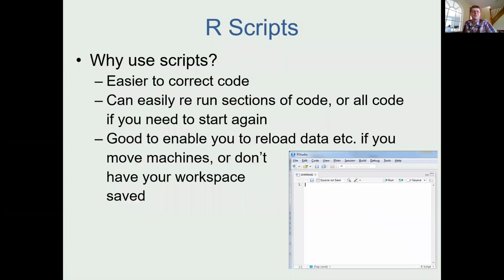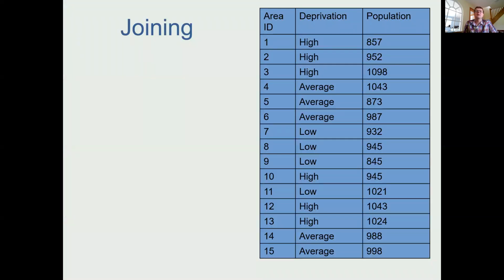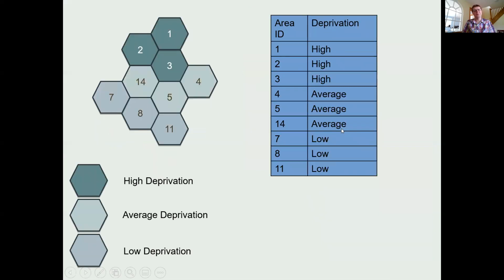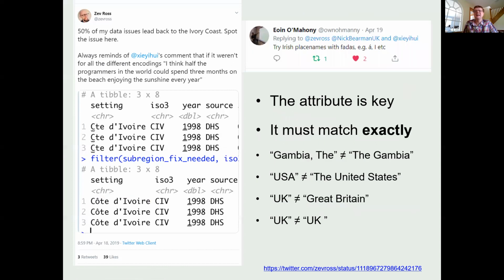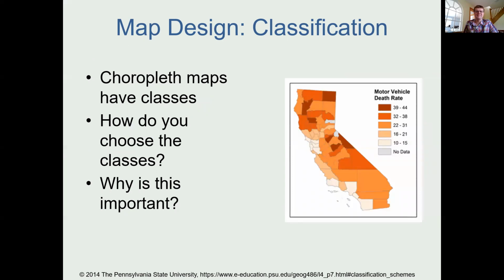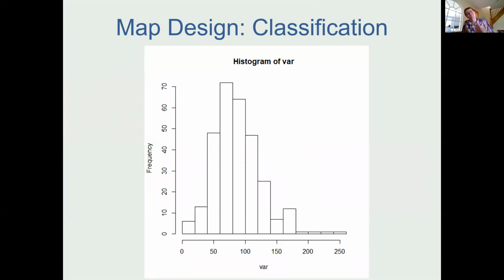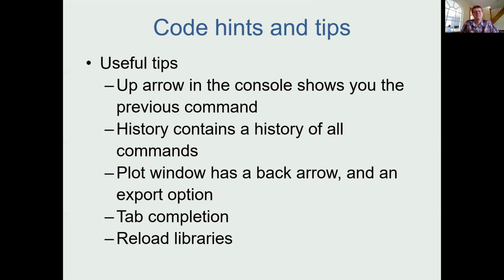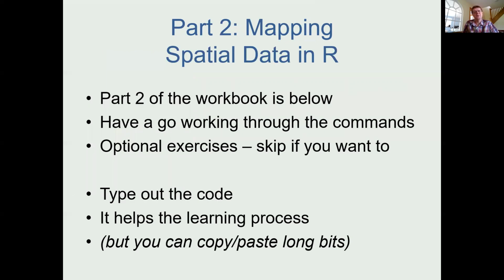Advanced GIS Methods Training: Short Course on Using R as a GIS: Part 2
Part 2 of the course.